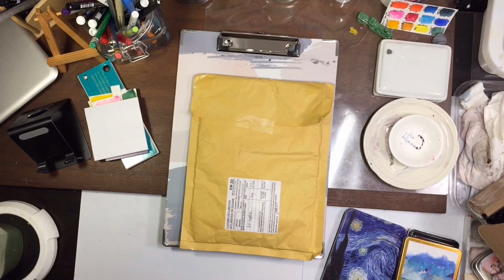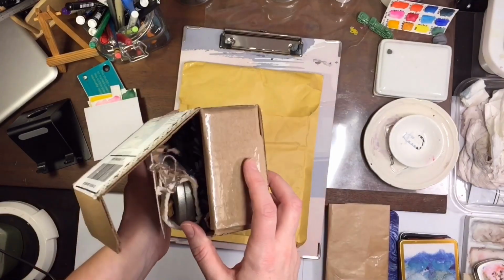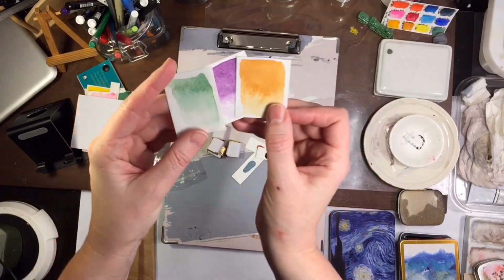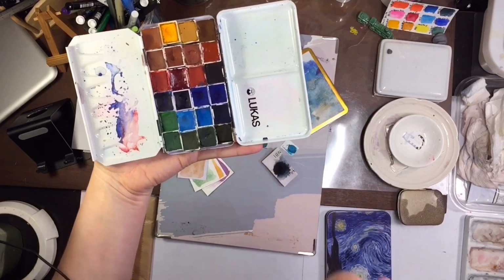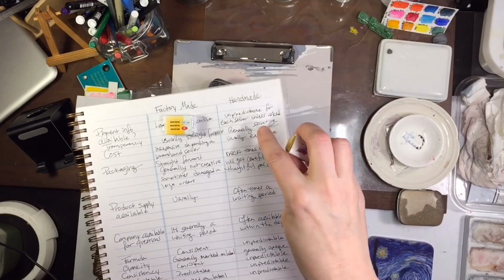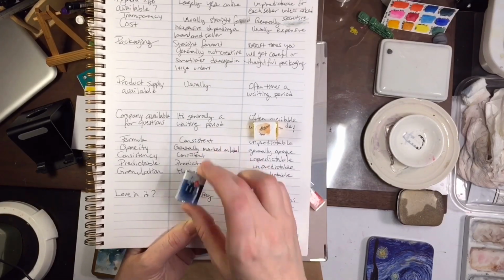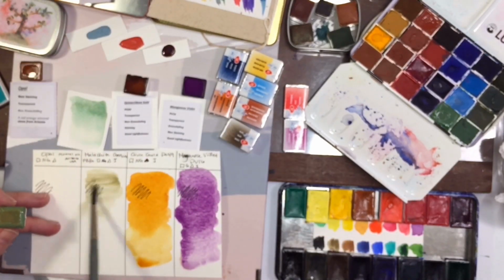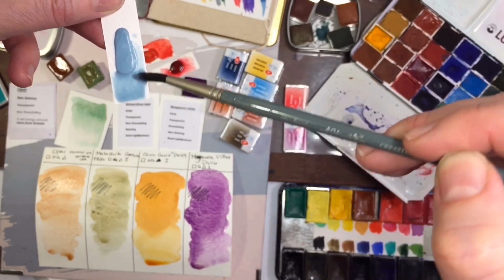Collab With Sade! My comparison of handmade vs store-bought paint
Make sure you head over to Sade's YouTube Channel to watch her video right after: her video
The painting seen in the beginning appears that one time, but you can see more on which handmade paints I used to create it on my instagram account @malamikart
Sorry about the music mishap at the end, my insert of the opener messed that up. Oops!

Earth Mineral Arts

Rivervale Watercolors